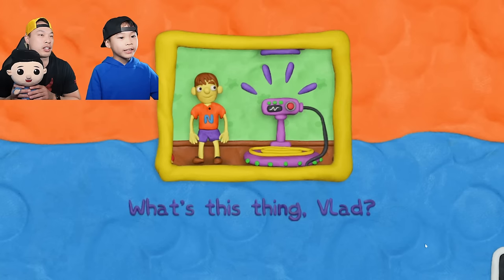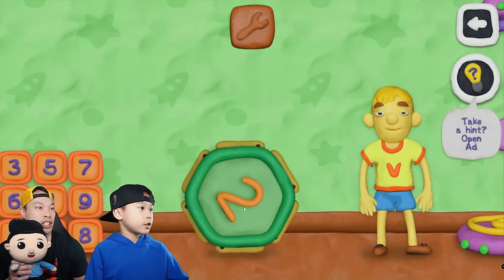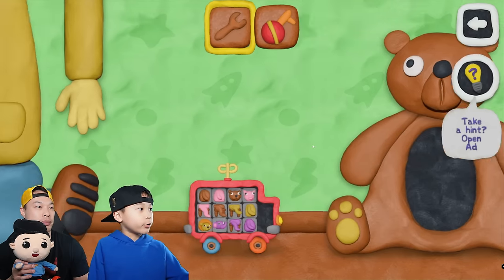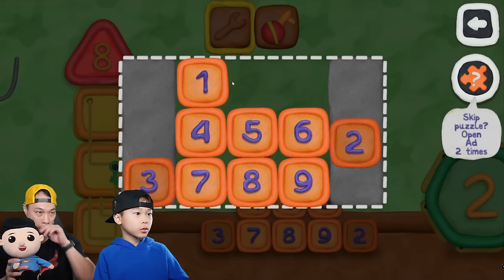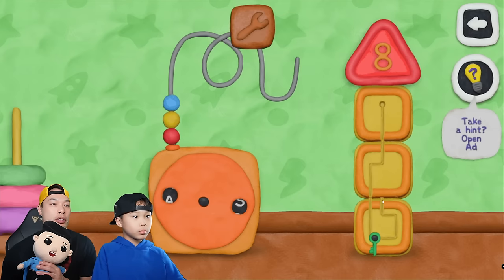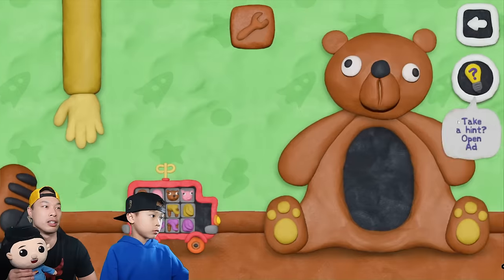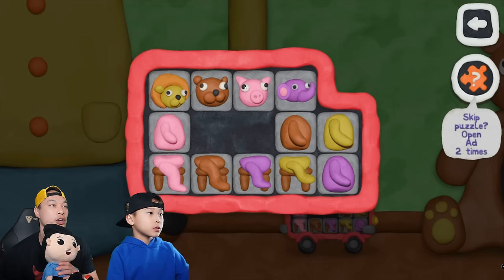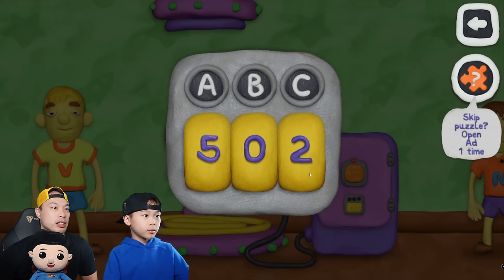12 Locks Shrinking Machine Level! Can Kaven Escape!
In Today's Adventure Shrinking Machine Level in 12 Locks!
KAVEN ADVENTURES MERCH (Lil Kaven plushie!)!

Welcome to the world of Kaven Adventures. This channel will be filled with all things that Kaven likes, Roblox Gaming, Gaming for Kids, Mobile Gaming, Challenges, Travelling, Toys, and Family. So come along and join in all the amazing fun that we are going to have!🤙